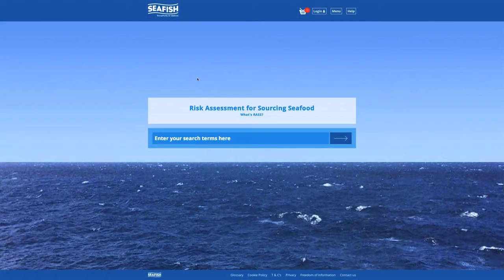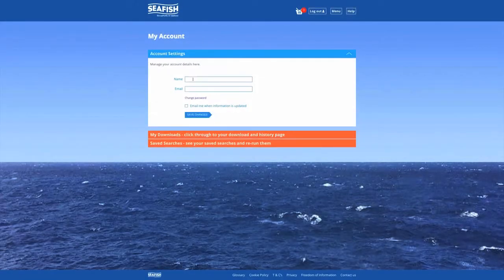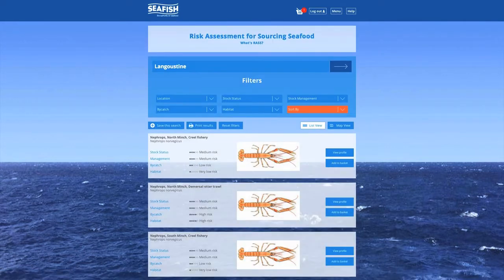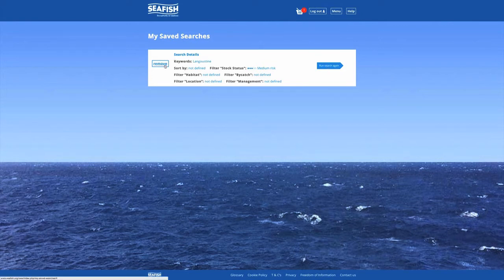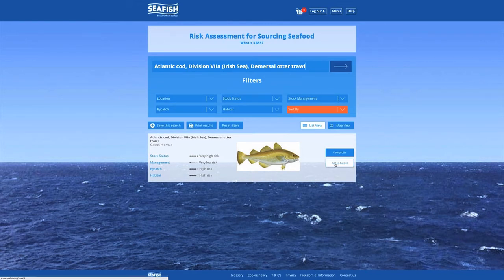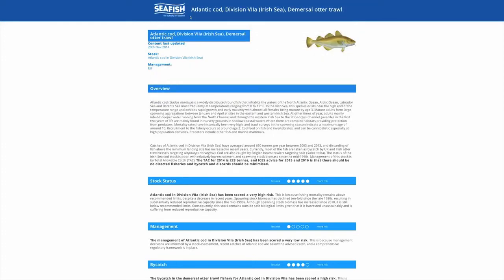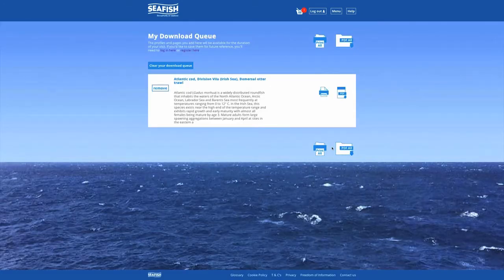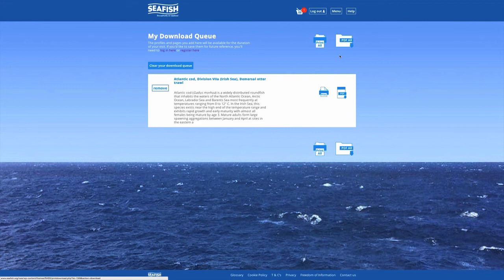RASS - Risk Assessment for Sourcing Seafood: Tutorial 2 of 2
RASS - Risk Assessment for Sourcing Seafood. SEAFISH has developed a free online risk assessment tool (known as RASS) that will help buyers to make quick and sound judgements on the risks they face when sourcing seafood at stock level and at fisheries level.

In this second video tutorial on the RASS online tool, we show how to register your own online account, add 'Fisheries Profiles' to your 'basket' and save, download or print PDFs of these fisheries profiles. By registering an account you can save your searches and save the contents of your basket. You can manage your account details at any time. No payments are required!

RASS will build on the information contained in the Seafish Responsible Sourcing Guides (RSGs), which currently covers 38 species (and around 300 stocks).

RASS fishery profiles are written, edited and updated by independent scientists - including our main partner CEFAS (Centre for Environment, Fisheries and Aquatic Science). All RASS profiles are peer-reviewed to ensure consistency.

RASS will discuss mitigation measures employed to address significant issues affecting wild species landed or imported into the UK. In time, ethical, welfare, and safety information will be added, as well as nutritional signposts.

RASS is an essential resource through which commercial seafood operations can assess their exposure to reputational hazards.

Project Commissioned by Seafish
Launch Date: 18 September 2014

Video and post-production: CityPress
Narrator: Brian Ford
Producer: Denise Fraser
Executive Producer for Seafish: Alex Caveen